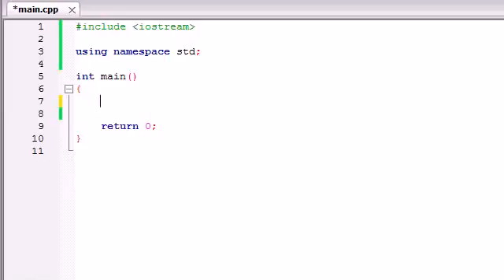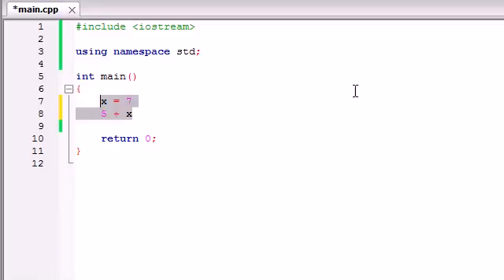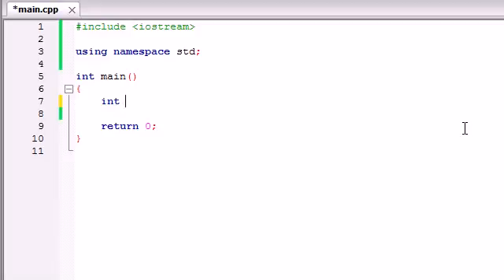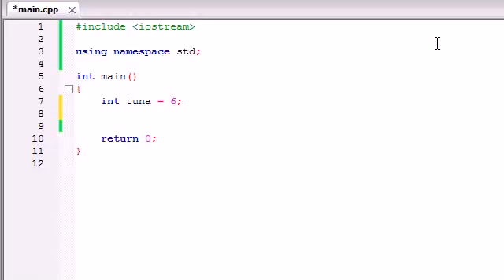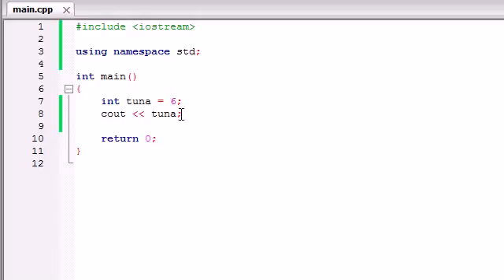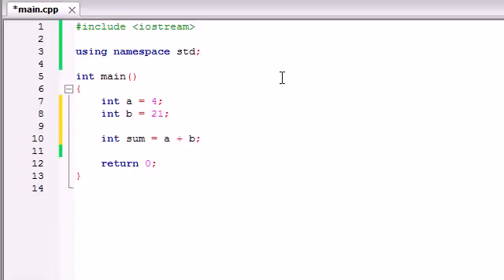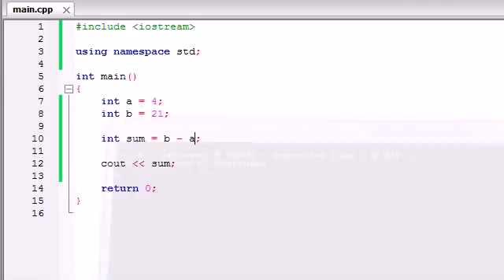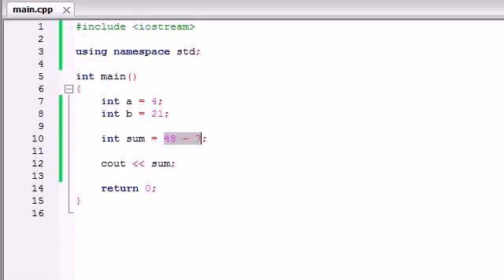Buckys C++ Programming Tutorials 4 Variables